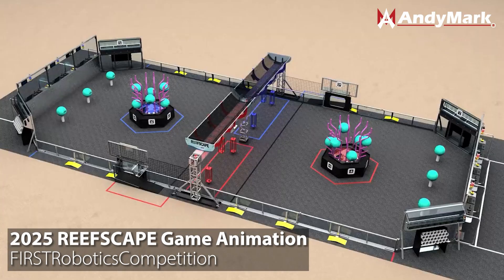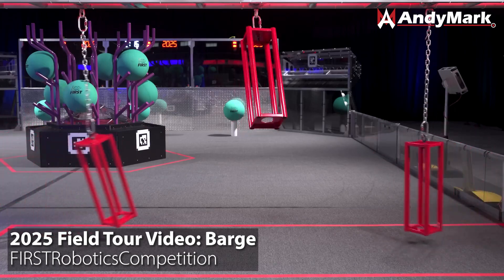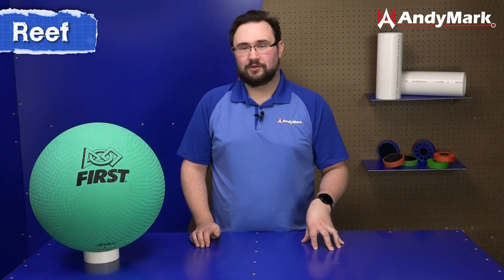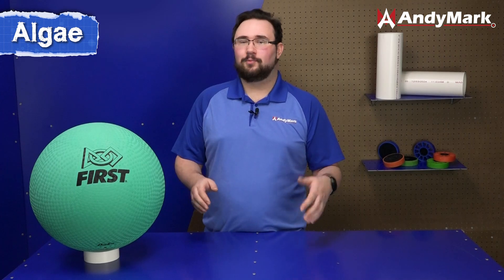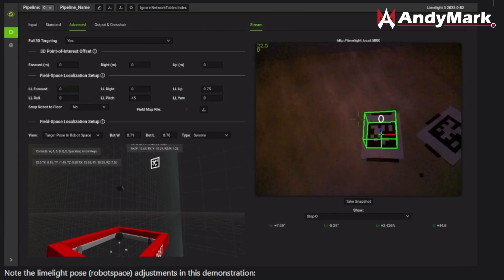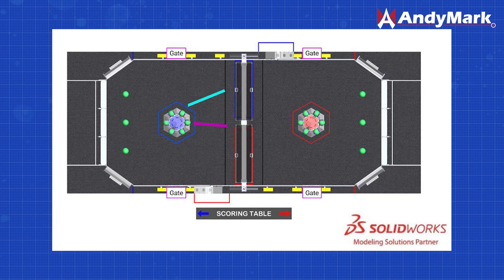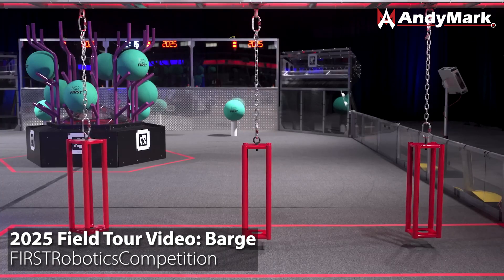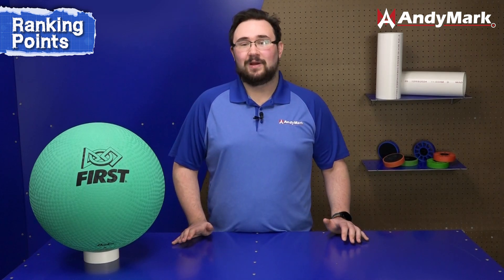How Do I Play REEFSCAPE℠?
REEFSCAPE is one of the most complicated games we've seen in a while. There are so many different goals that could require many different mechanisms. This video has our thoughts on how to approach the game, each task, and how it could affect robot design.